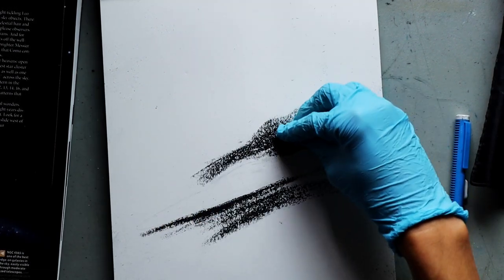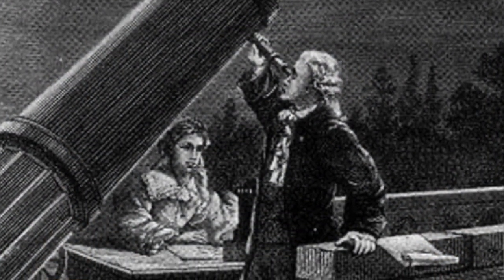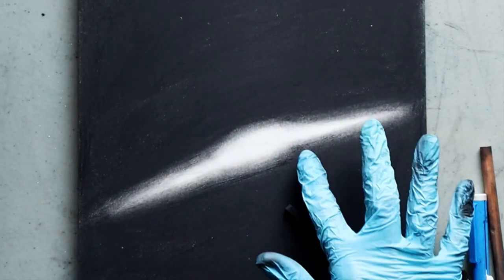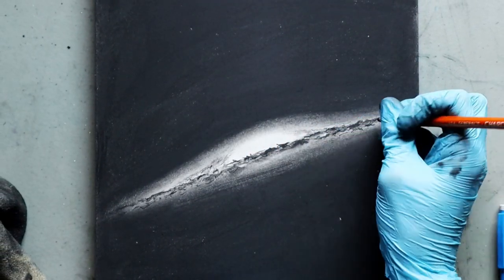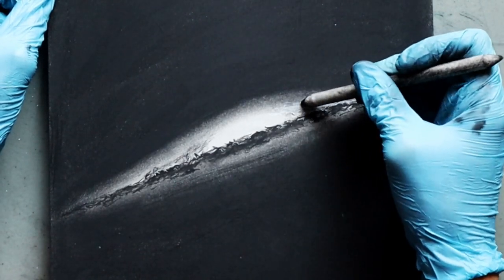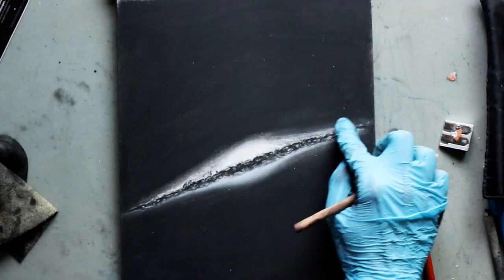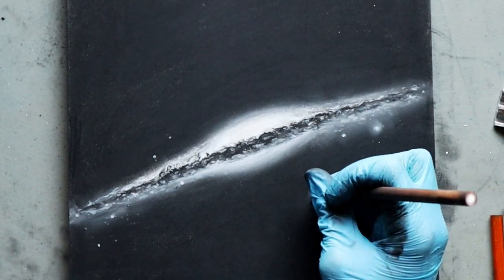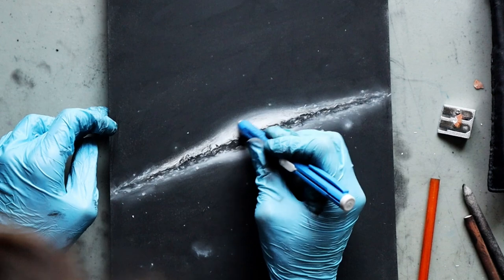NGC 4565 Needle Galaxy / Charcoal Sketch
Thanks so much for all the love and support, I couldn't do this without you!

TOOL SET:

DRAWING PAD:

USA